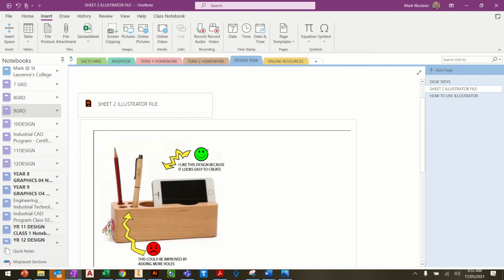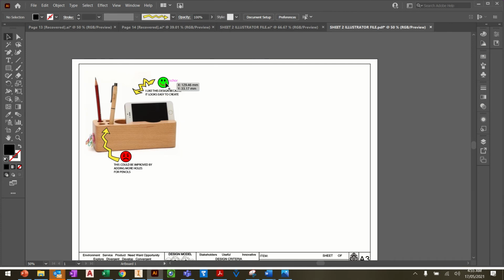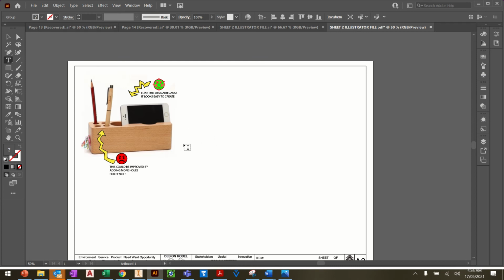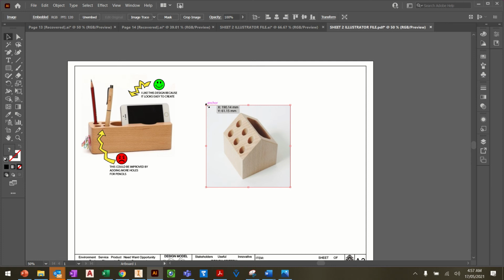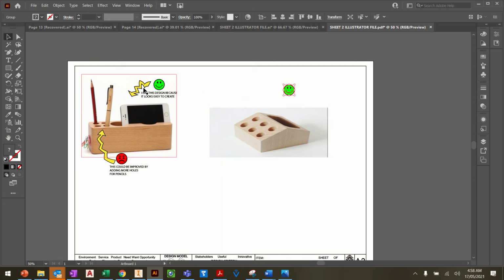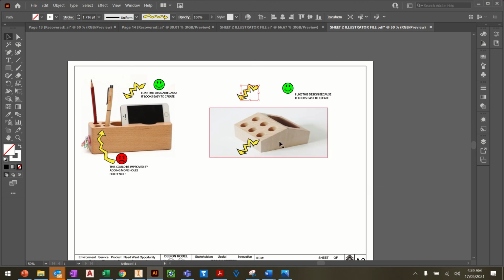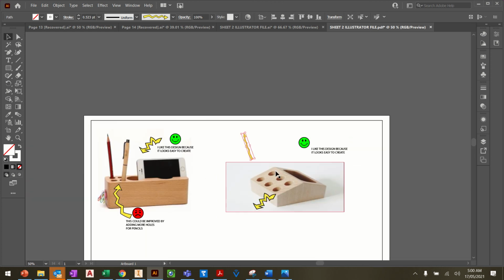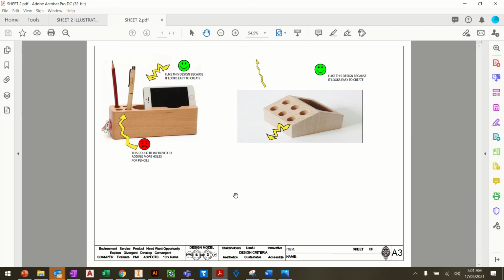HOW TO USE ILLUSTRATOR